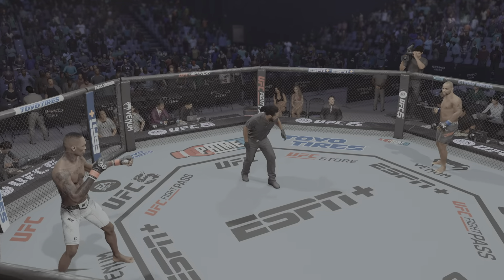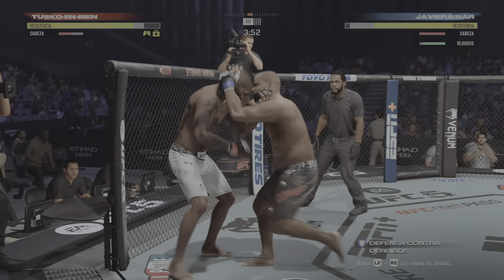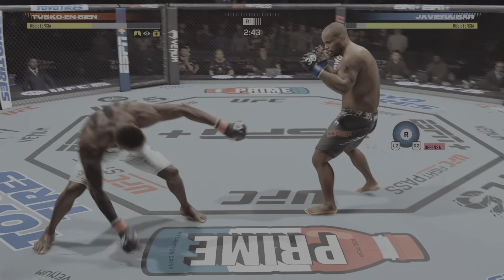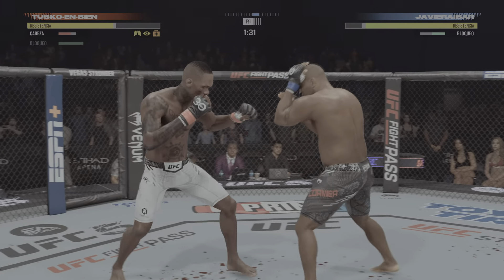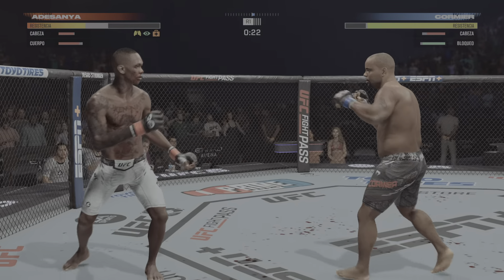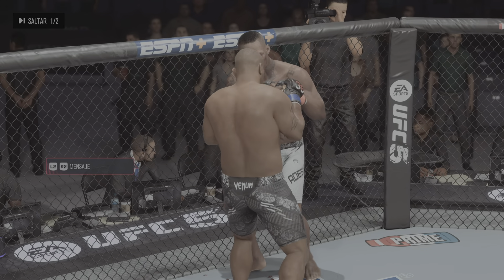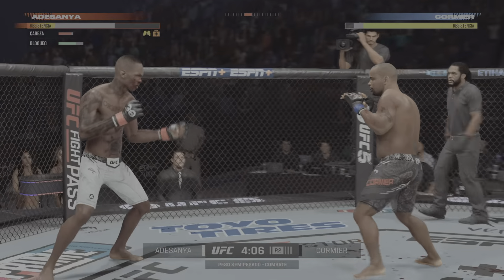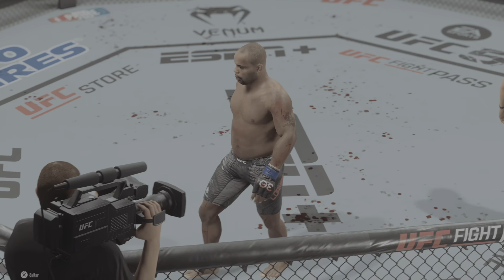ADESANYA VS CORMIER🥊🥋UFC5